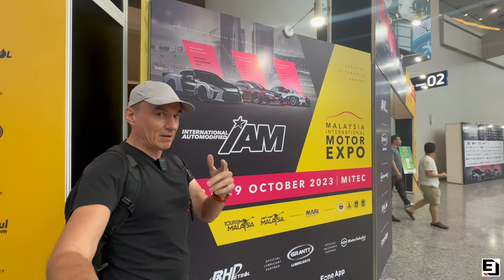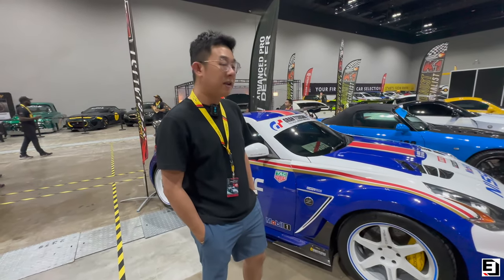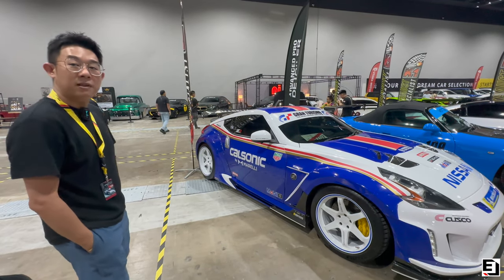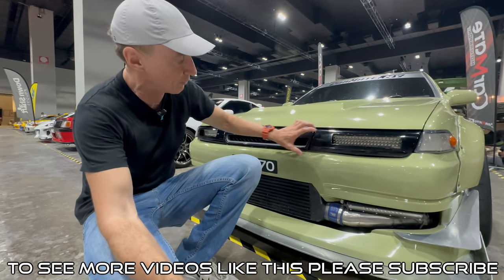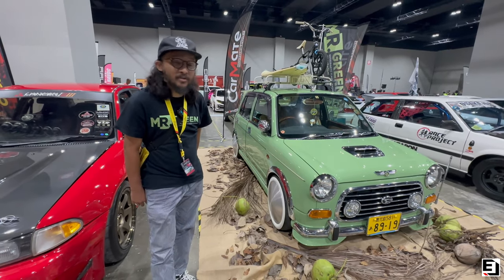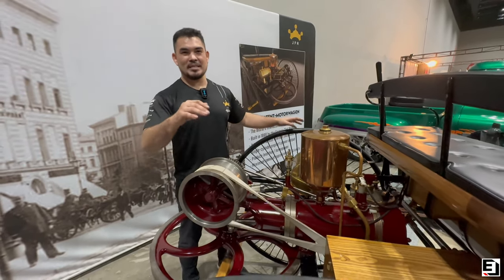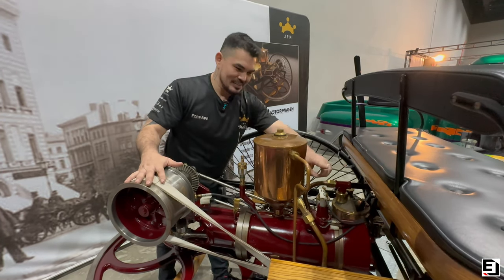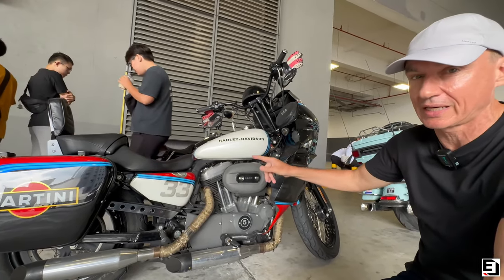These are the most outrageous & crazy modified cars in Asia! This is IAM Malaysia.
The most outrageous and crazy modified cars in Asia showcased at IAM (International Auto Modified) Malaysia.